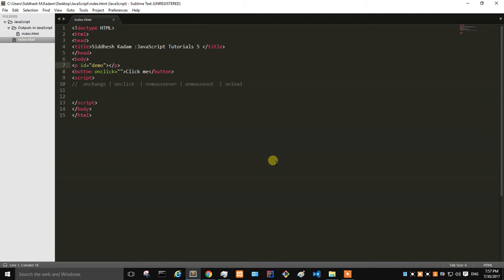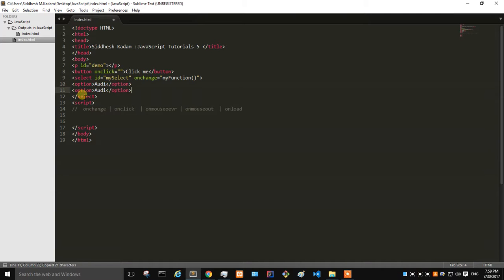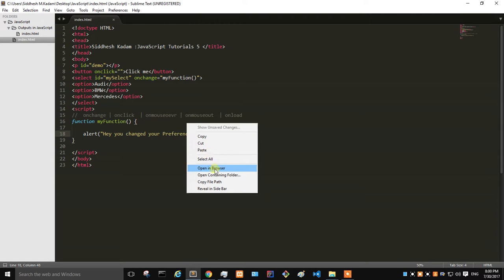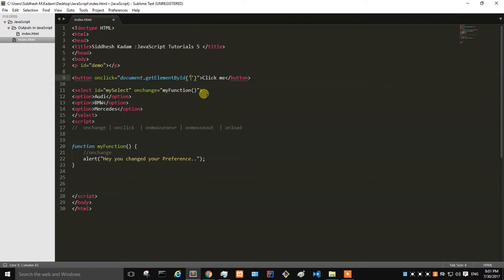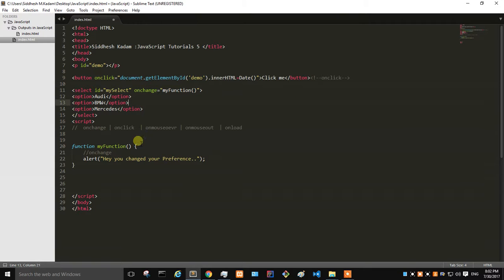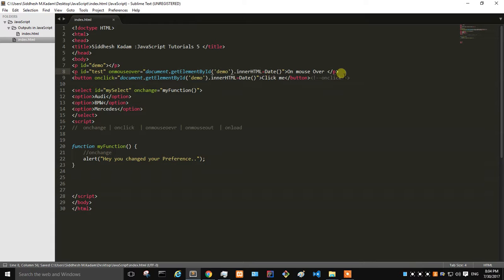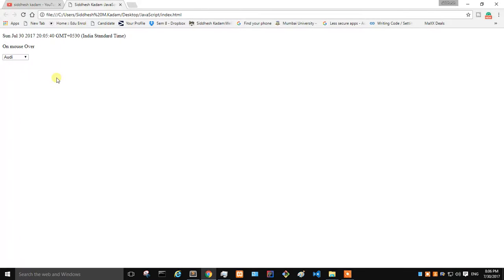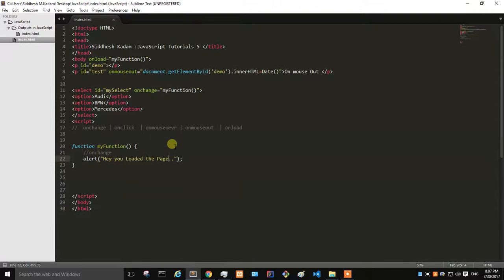Event Listeners in JavaScript | JavaScript Tutorial 5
In this Video, I'm gonna show various Event listeners in JavaScript
1. onchange
2. onmouseover
3. onmouseout
4. onload
5. onclick